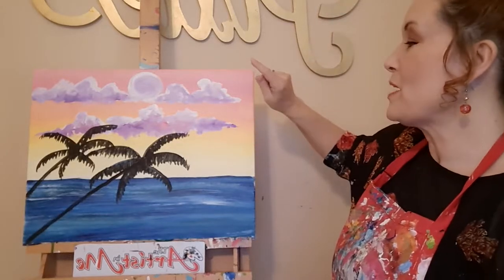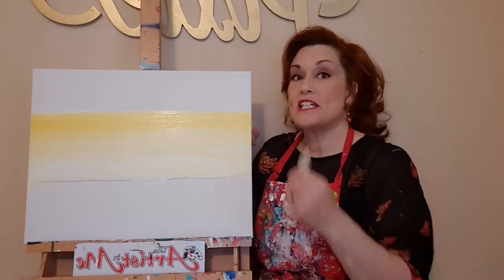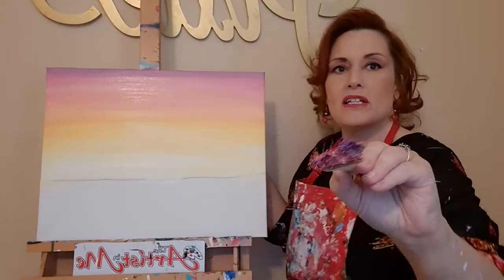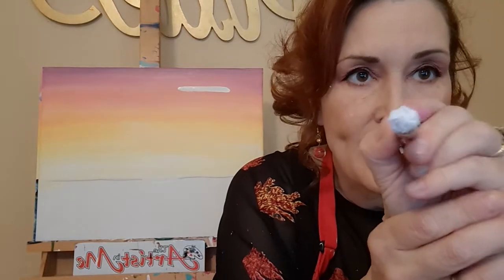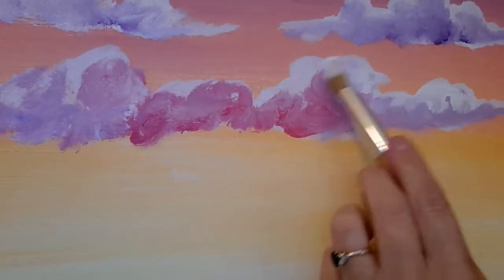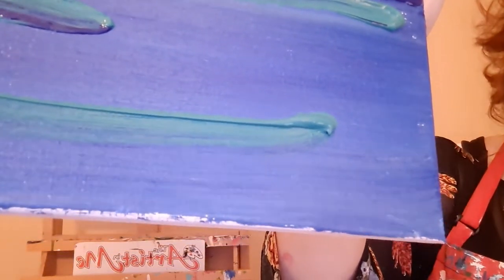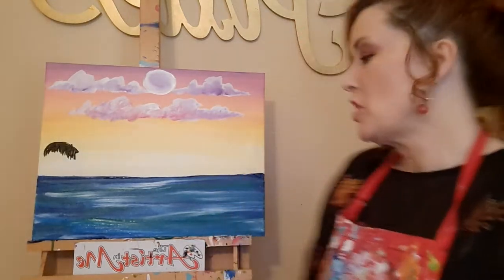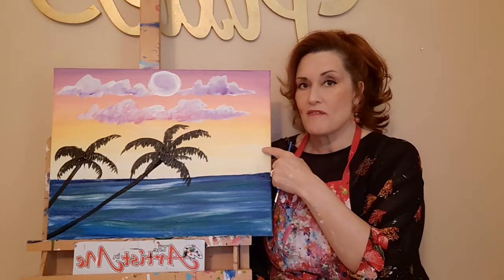Teague Elementary painting the Sunset Pardise